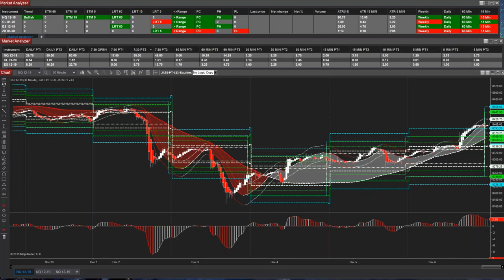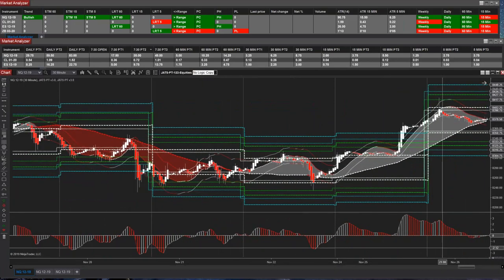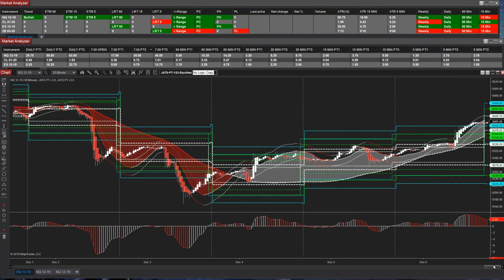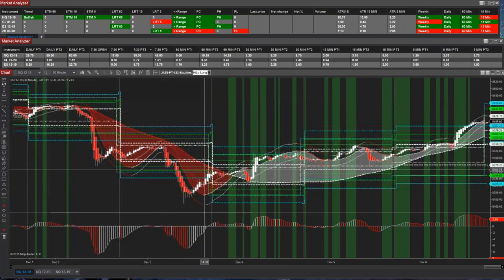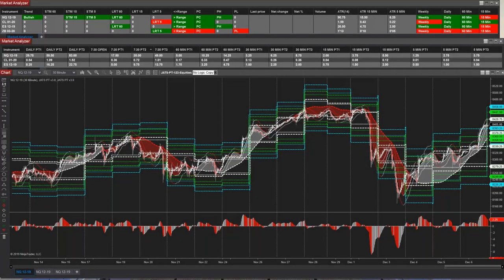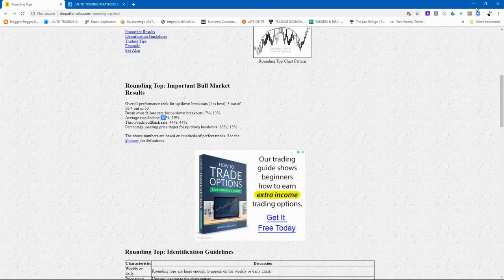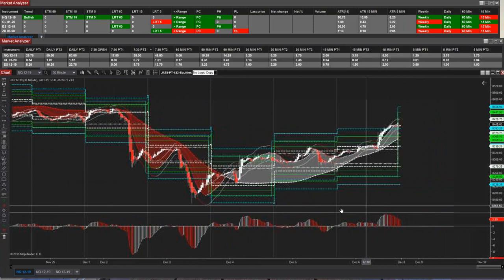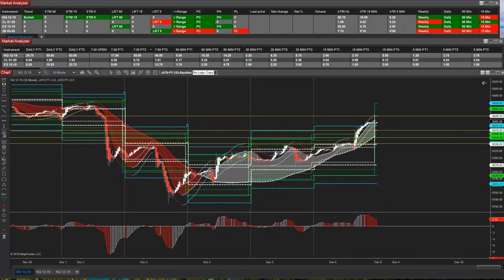NQ 8,600 Target off 30 Min Rounded Top Pattern